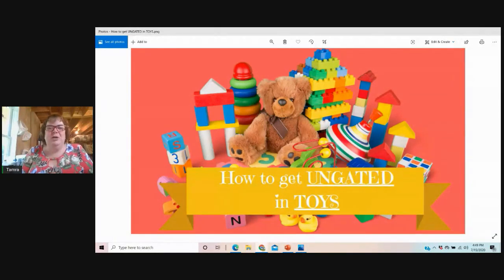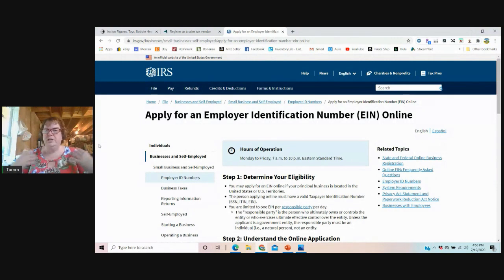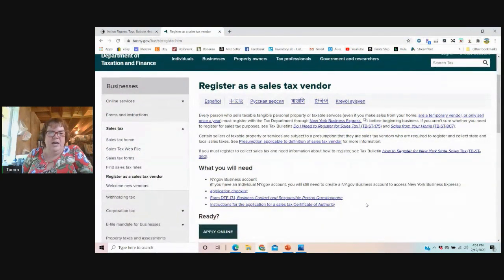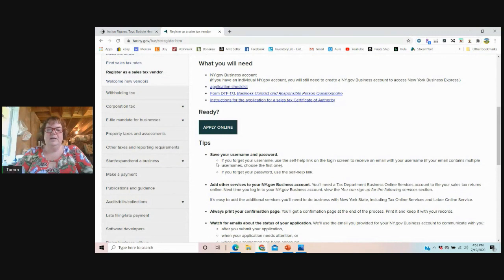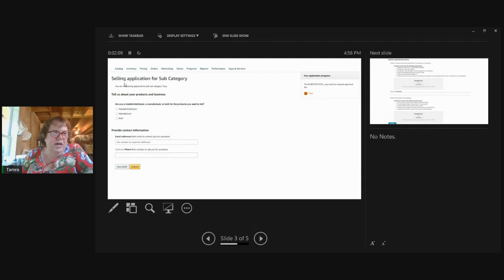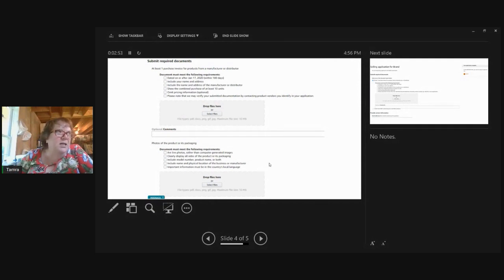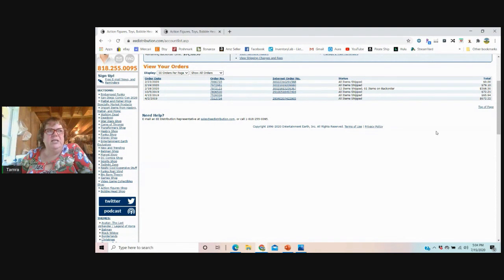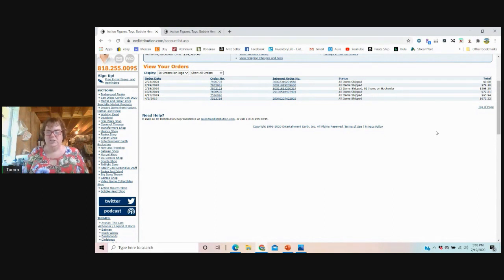How to get UNGATED in TOYS for Amazon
If you find this information helpful, feel free to Buy me a Taco

Are you new to Amazon and you're wondering how to get ungated in toys?  Where to order and what items you need?  Here's a step by step guide.

If you have any questions after watching, please let me know.